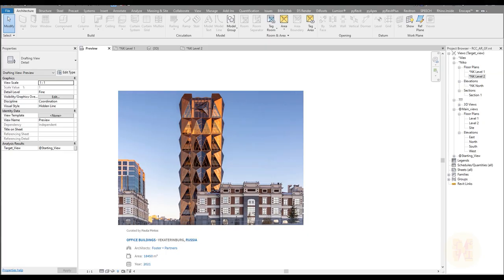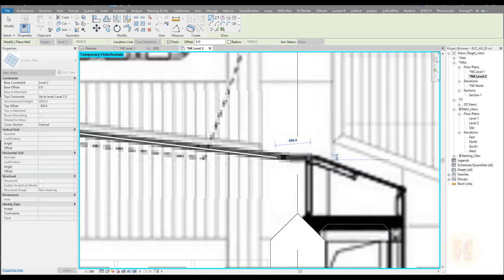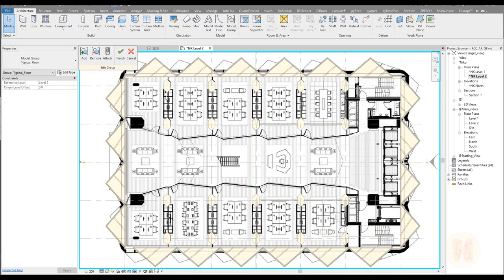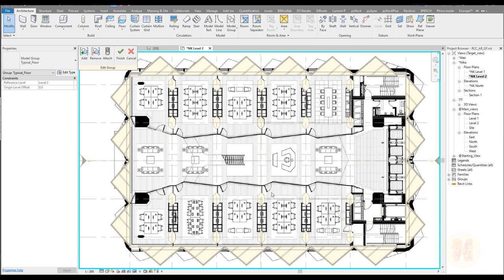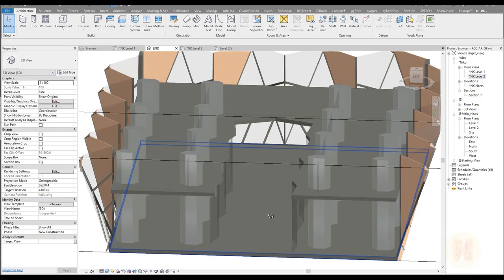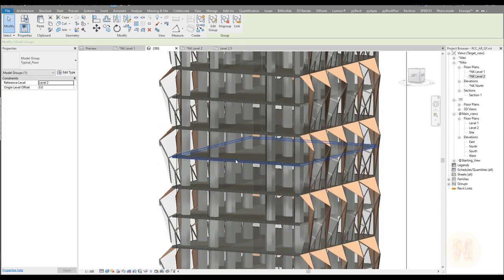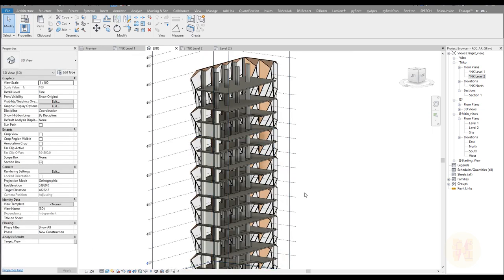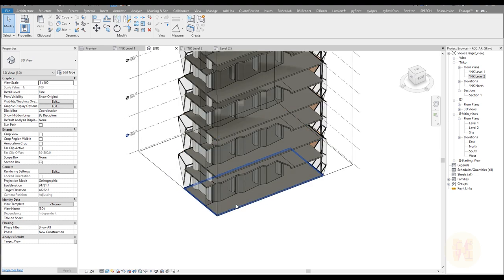RCC | Complete Revit Tutorial Part 8 | Typical Floors and Groups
In this video, the New season on "Complete Revit Project" (Complete Revit Tutorial ).  We will create a Facade and mass form.

Timecodes:
00:00 - intro
00:40 - How to load Underlay
03:00 - Typical Level
04:20 - Groups in Revit
𝑫𝒐𝒏'𝒕 𝒇𝒐𝒓𝒈𝒆𝒕 𝒕𝒐 𝒈𝒊𝒗𝒆 𝒍𝒊𝒌𝒆 👍 𝒇𝒐𝒓 𝒕𝒉𝒊𝒔
💬 𝗚𝗘𝗧 𝗖𝗢𝗡𝗡𝗘𝗖𝗧𝗘𝗗💬